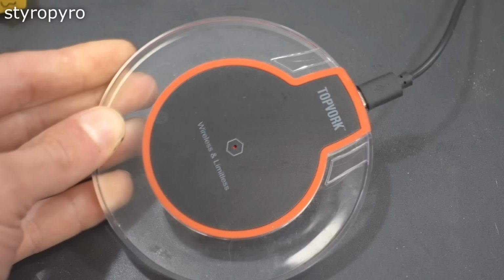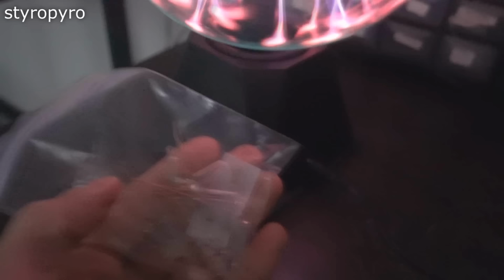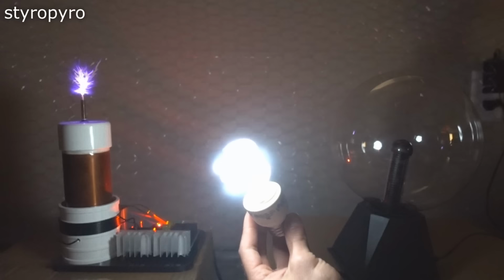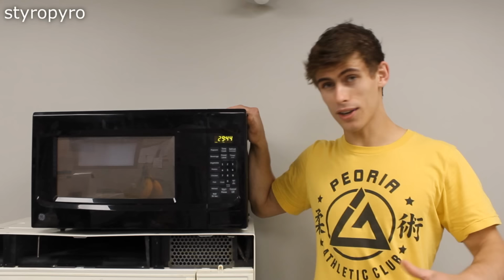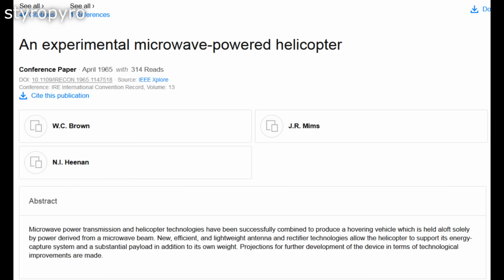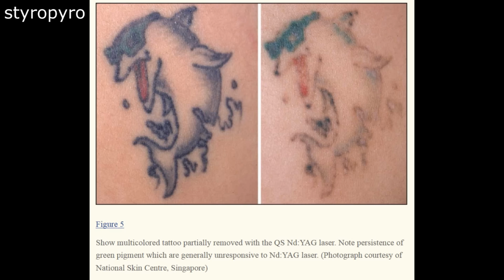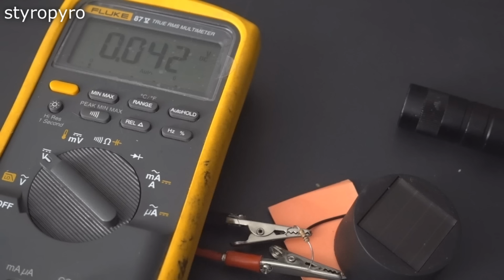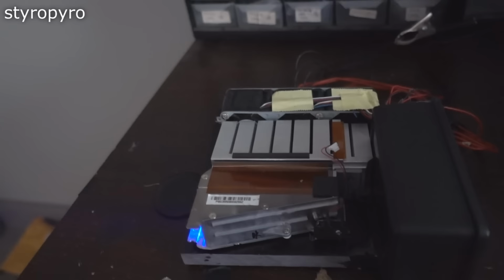Wireless Energy Transmission with Force Fields and Lasers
Using lasers and extreme electromagnetic fields I'm able to power up a bunch of stuff without the use of wires!

In this video I demonstrate a bunch of different methods of wireless energy transmission. I start by looking at early experiments of wireless energy transmission like what was done by Michael Faraday in the mid 1800s and then try them out myself. These experiments led to the development of the transformer, which is an incredibly common electrical component used today. It turns out that wireless cell phone chargers are based on this technology that's over 100 years old!

Next I look into higher frequency sources like that generated by a Tesla coil. For these experiments I break out my Tesla coil collection and wirelessly light up neon bulbs, plasma tubes, and fluorescent lights. I also test out an energy harvesting circuit and collect EM energy via a rectenna. These effects are still mainly described by capacitive coupling though, so they don't work over very far distances.

Next I look into microwave devices as a source for generating a collimated beam. It turns out that making a nice beam from microwave oven parts is impossible, but large microwave antennas can still be used to wirelessly power up drones or beam large amounts of power over long distances. In my experiments I use a "broken" microwave oven that still works with the door open to light up some light bulbs.

Still though, the best device yet for wireless energy transmission is the laser. There is nothing that can match the tight beam of a laser, and with tuned photovoltaics, a laser can be used to transmit energy over astronomical distances at relatively high efficiencies. In fact, our best shot at exploring nearby stars in the foreseeable future is with laser powered spacecraft. In the video I use a laser to power electronics via LEDs and solar cells.

Oh yeah, free energy is silly unless it obeys the laws of thermodynamics,